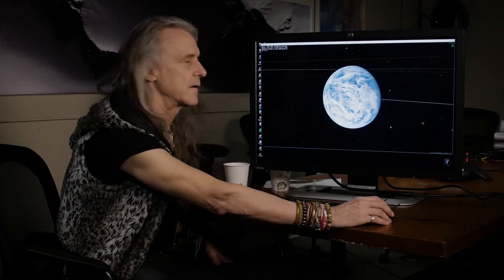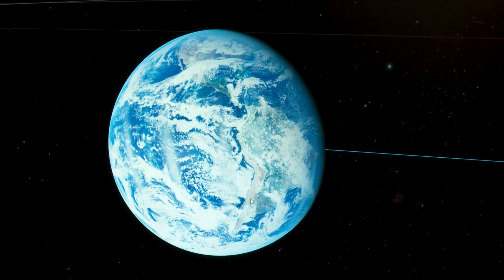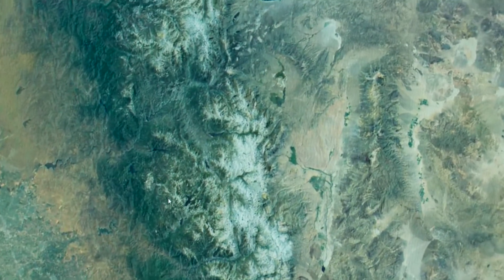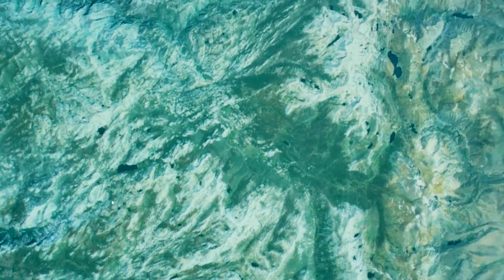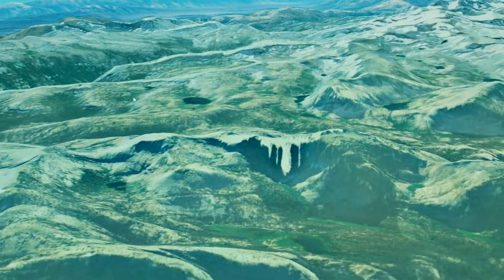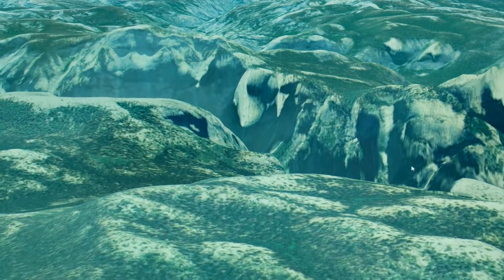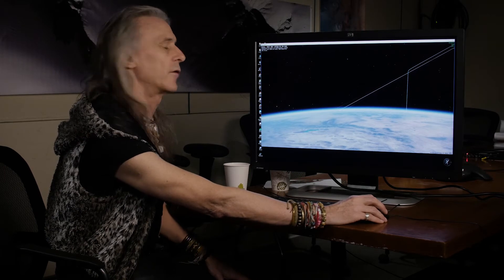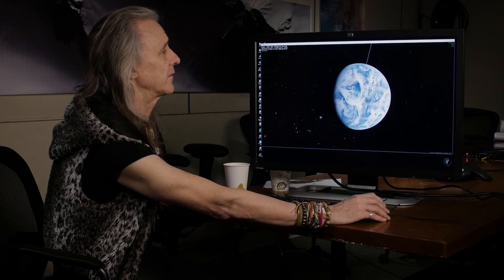2. Earth Terrain Viewing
Here we show the default image of Earth, which (assuming you are connected to the Internet) is the latest available global mosaic available from NASA’s Global Imagery Browse Service (GIBS). This means that for today’s image, we show yesterday’s full global mosaic. Using right mouse to decrease our range, or altitude above Earth, we see that as we get closer we dissolve to a cloudless Earth with visible bathymetry for the oceans supplied by the GIS company, ESRI. Closer still, we descend through a proper atmospheric model into actual terrain and show how to then pan the camera (using the “control” key) from looking down to looking up toward the horizon and roll the view to level it, then look around.  (Note: A basic directional misquotation is made twice, where it should say that Yosemite Valley is West of Mono Lake, not East).

This video was made using OpenSpace version 0.11 Beta, released on January 1, 2018, so some of the buttons and menus do not correspond with more recent versions.

The content is rendered using the open-source astrovisualization framework OpenSpace which is a collaboration between Linköping University, the American Museum of Natural History, Goddard's Community Coordinated Modeling Center, New York University, and the University of Utah.